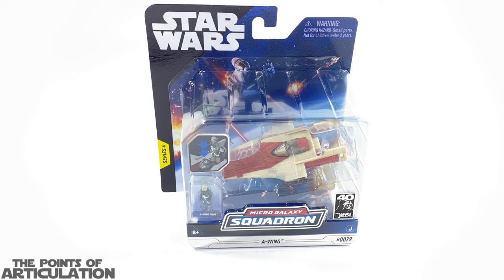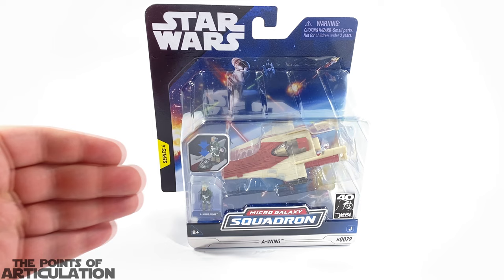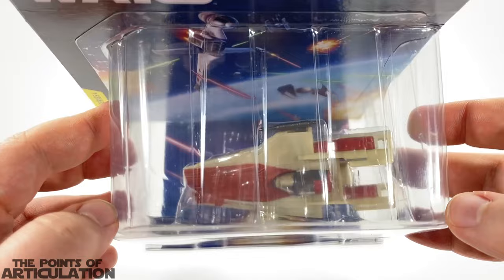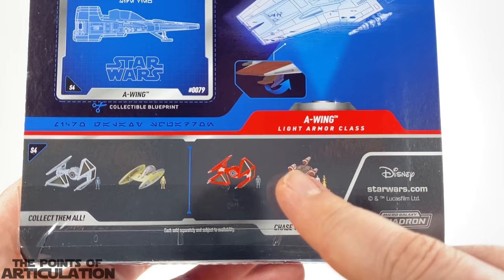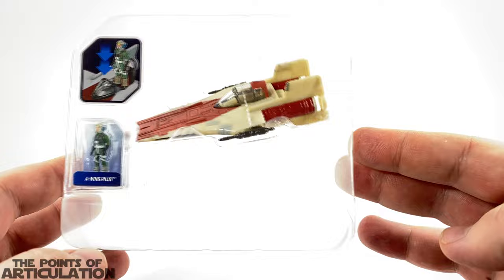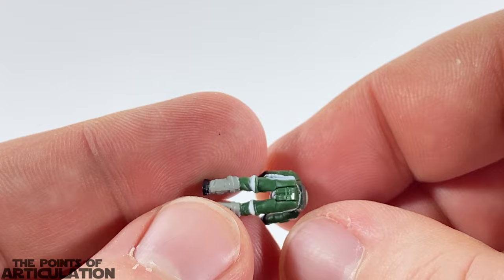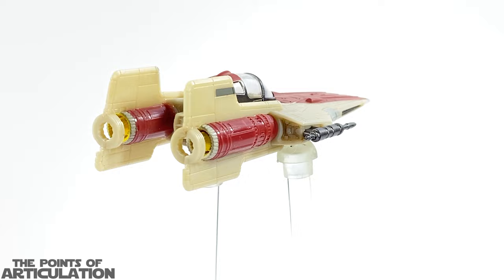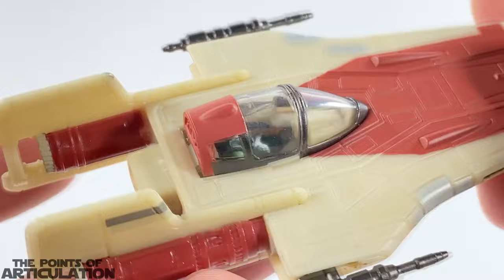Unboxing The Star Wars Micro Galaxy Squadron A-Wing 2023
Today I am unboxing the Star Wars Micro Galaxy Squadron A-Wing.